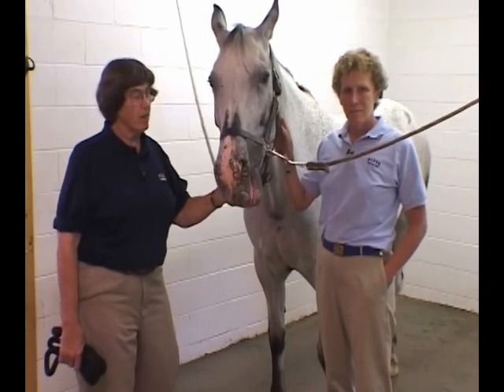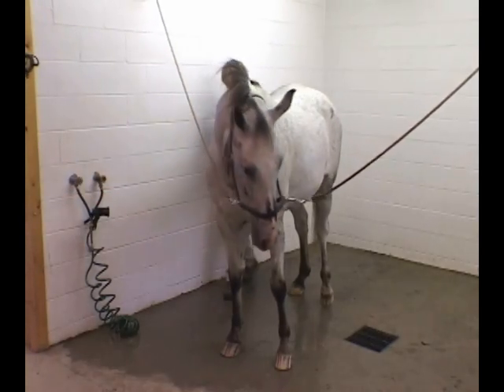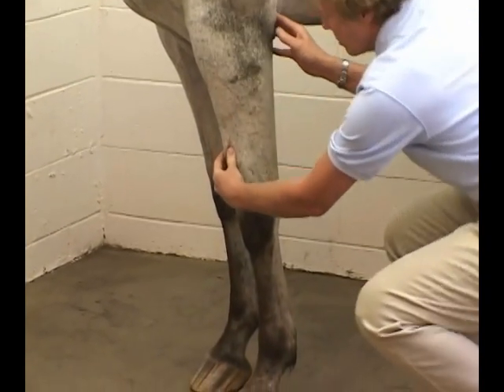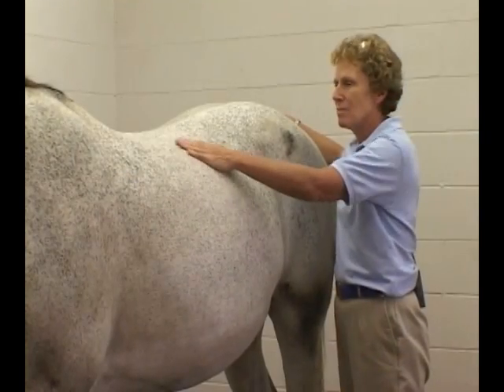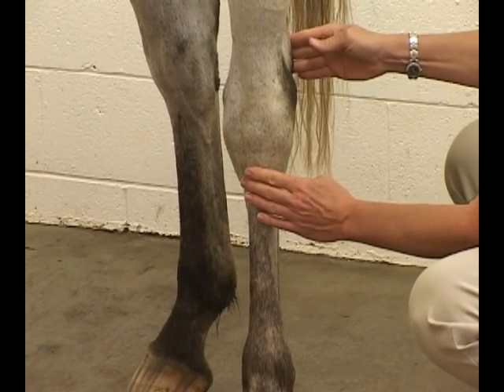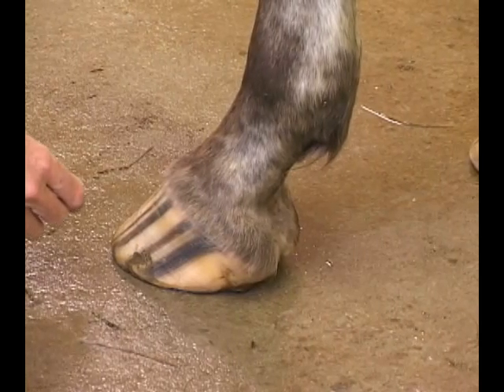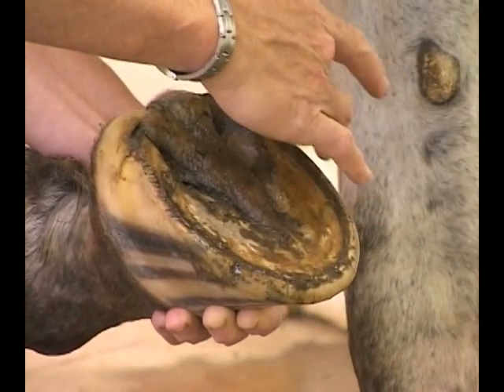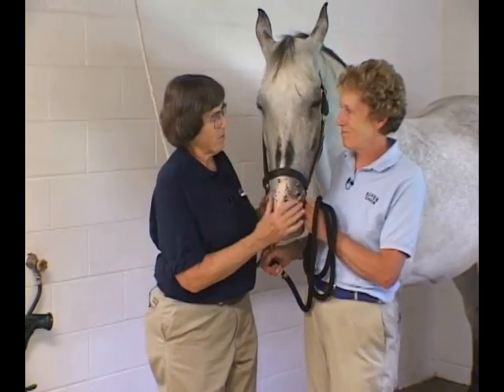Musculoskeletal System: Physical Examination of the Horse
A proper demonstration of checking the musculoskeletal system for a horse for a physical examination.